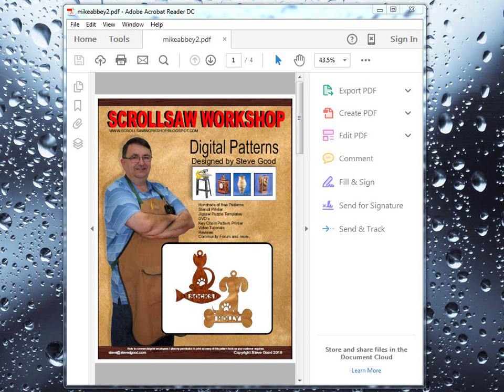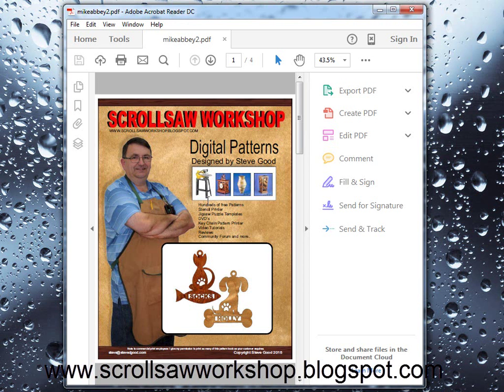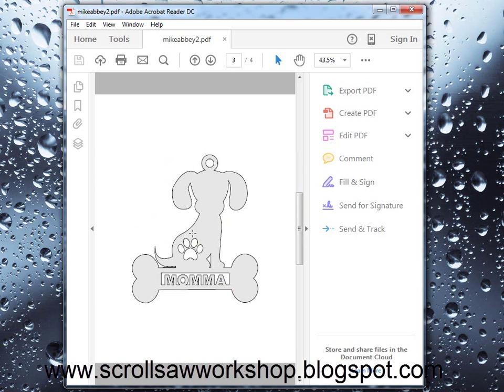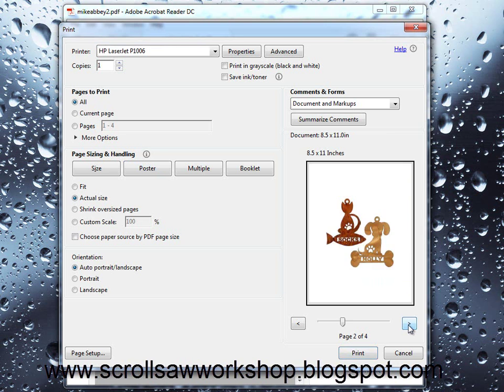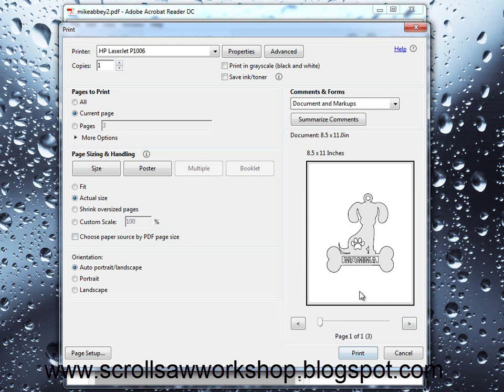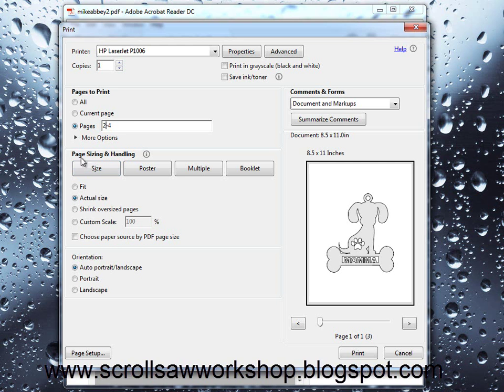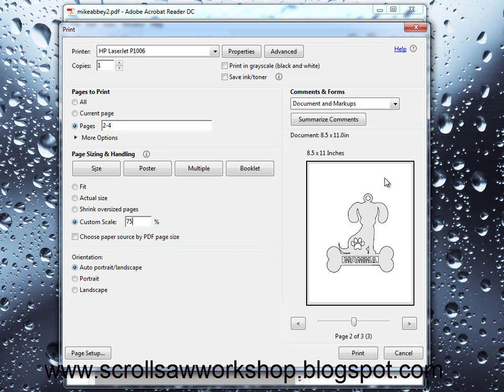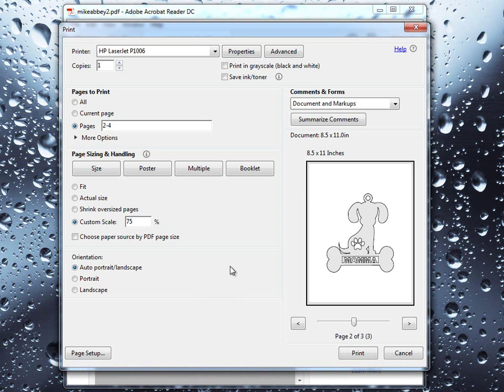How to print pdf files from the Scrollsaw Workshop